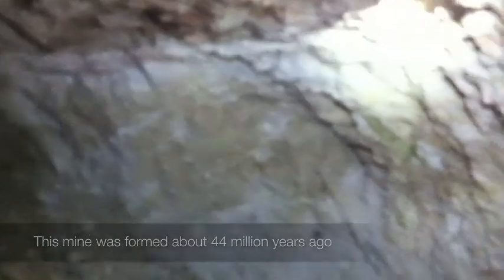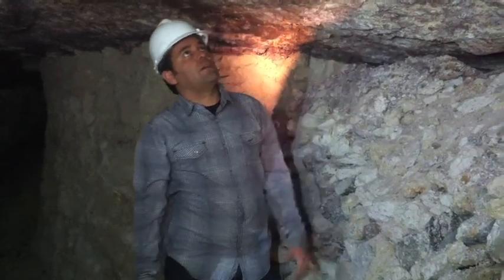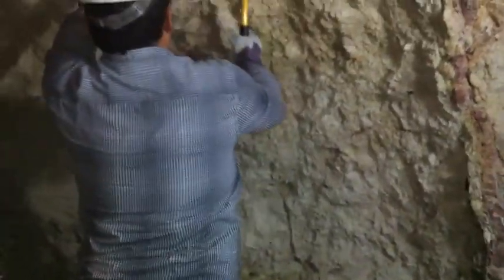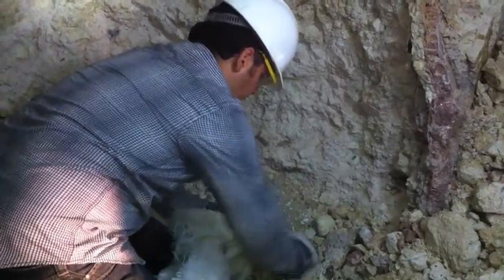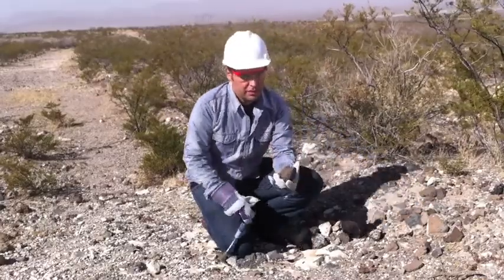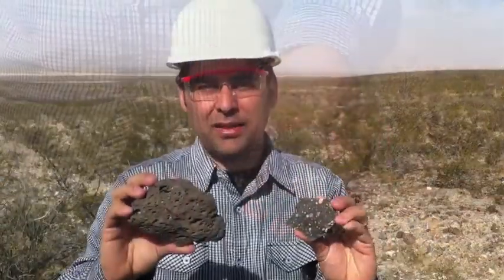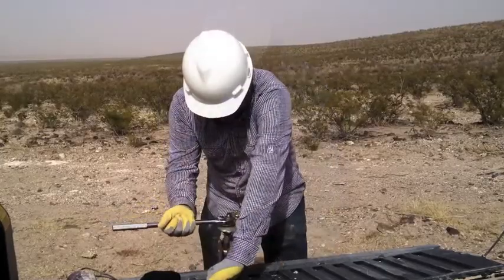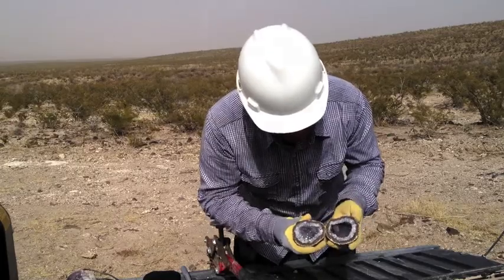Geode Mine Footage Gem Center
Where do geodes come from? This is a video about a High Quality Break Open Geode Mine from one of our mines.  Learn how geodes form and explore down a real Geode Mine Tunnel!  The geodes were formed millions of years ago. These are the world famous Las Choyas Coconut geodes. In this video we break open two amethyst geodes (one with agate and one with siderite) and one quartz geode.  to purchase these geodes!